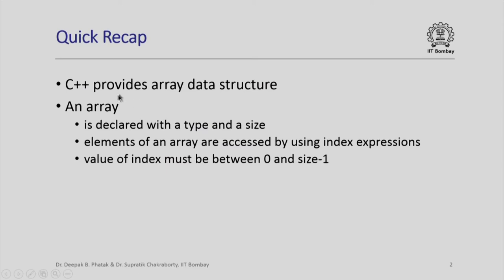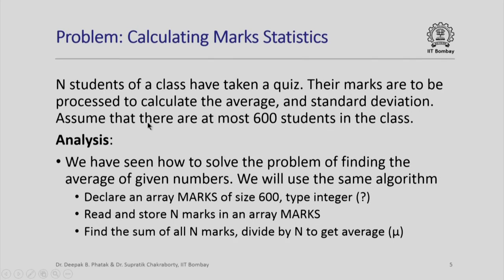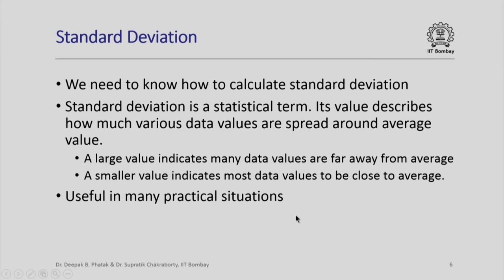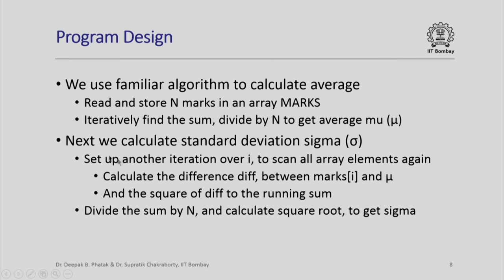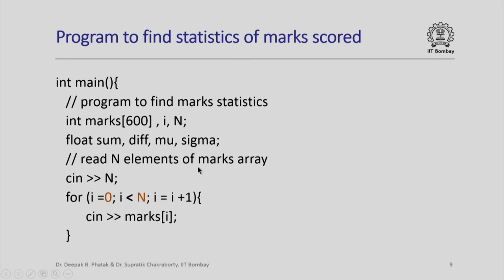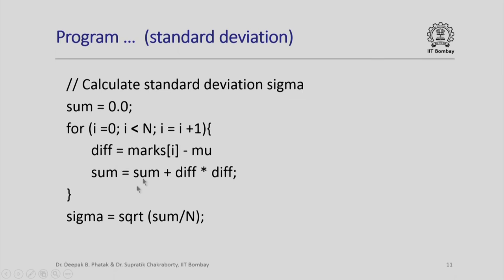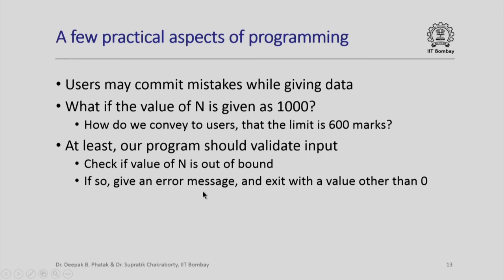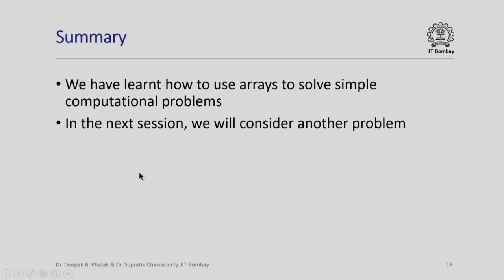CS101x S009 Using Arrays for Solving Computational Problems